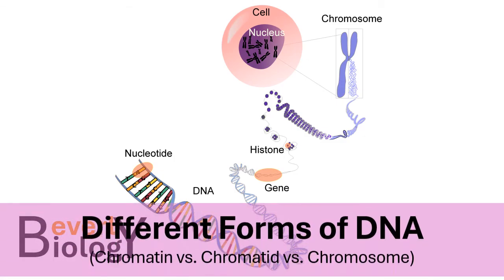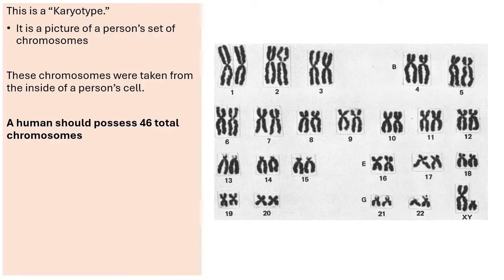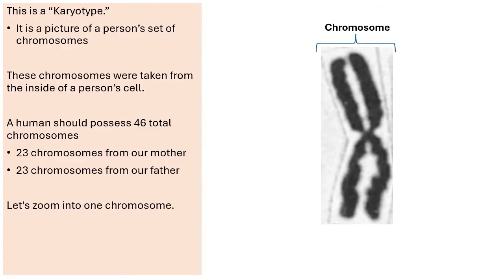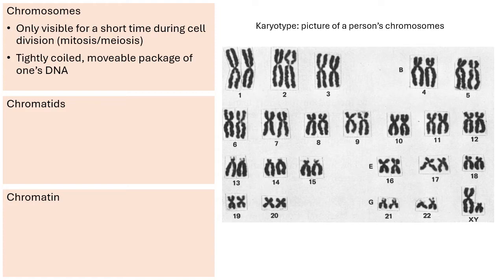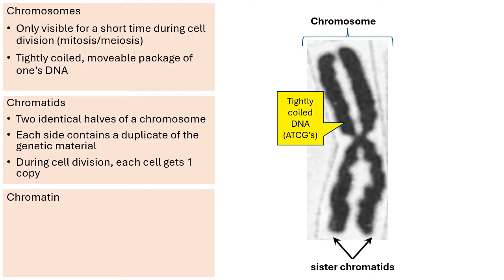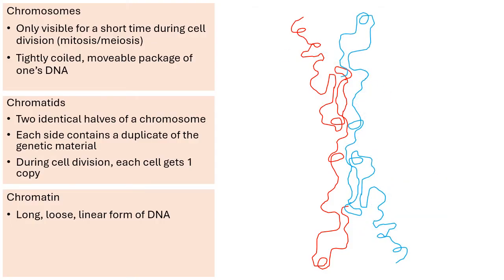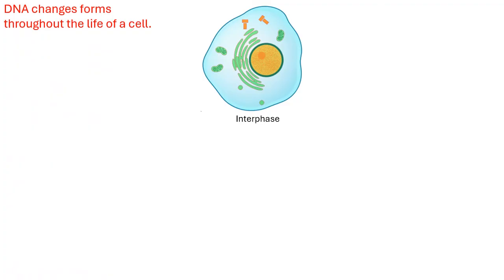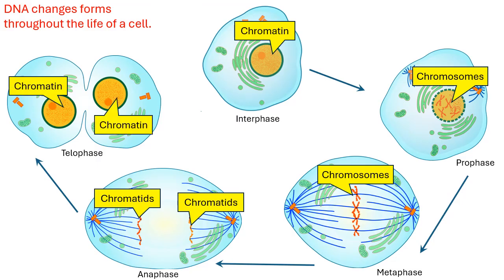Chromosomes vs Chromatids vs Chromatin (Different Forms of DNA)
Teachers: You can purchase this slideshow from the online store. The link below will provide the details.
Coming soon